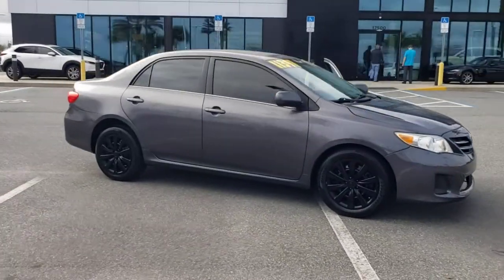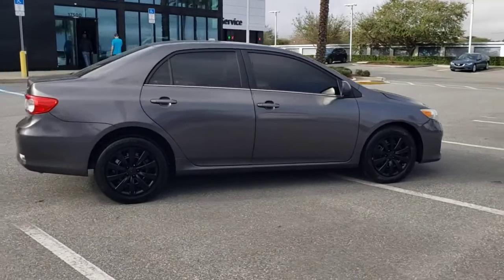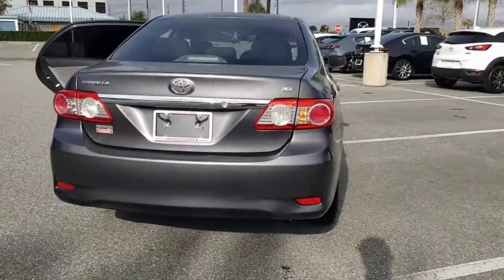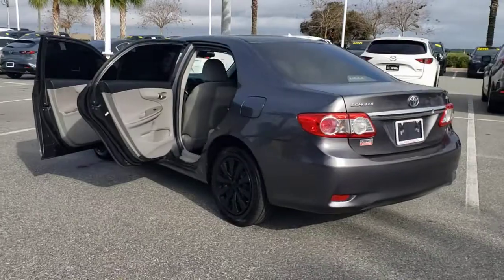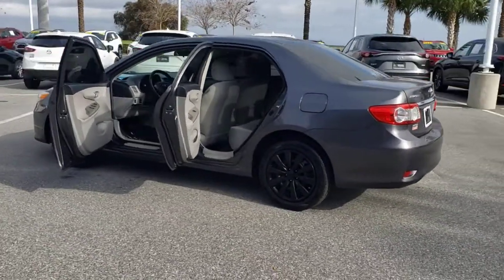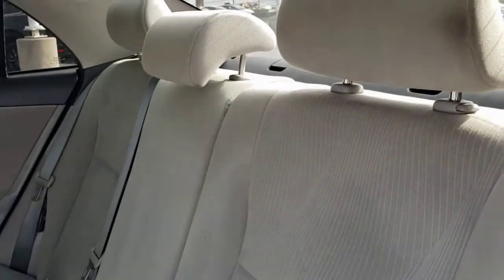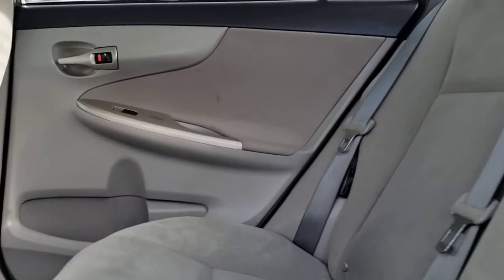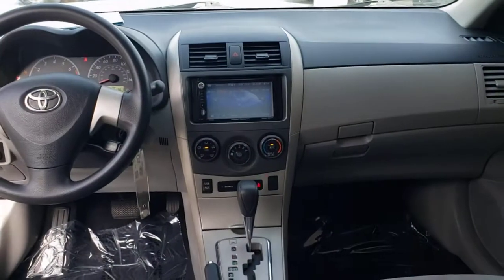2013 Toyota Corolla Davenport, Clermont, Winter Garden, Orlando, Ocala, FL N0533533A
Magnetic Gray Metallic Used 2013 Toyota Corolla available in Clermont, Florida at Headquarter Mazda. Servicing the Davenport, Winter Garden, Orlando, Ocala, FL area:

Headquarter Mazda
17500 FL-50

**BLUETOOTH**, ABS brakes, Electronic Stability Control, Heated door mirrors, Illuminated entry, Low tire pressure warning, Remote keyless entry, Traction control.brAwards:br  * 2013 KBB.com 10 Best Used Compact Cars Under $10,000   * 2013 KBB.com Brand Image Awards   * 2013 KBB.com Best Resale Value AwardsbrbrWe are conveniently located just a few minutes West of Downtown Orlando, just off the Florida Turnpike between Winter Garden and Clermont! Its one of the easiest drive in Central Florida! Remember: GET THE MAZDA SPIRIT here at Headquarter Mazda! So take the easy drive from almost anywhere in Central Florida to visit us or just call one of our Professional Inventory Specialist for more information and schedule a VIP appointment.